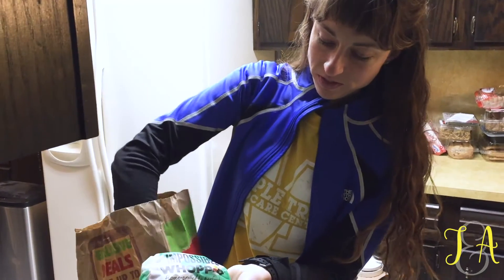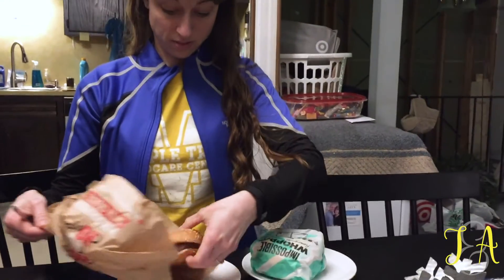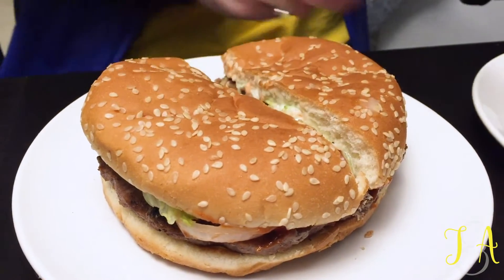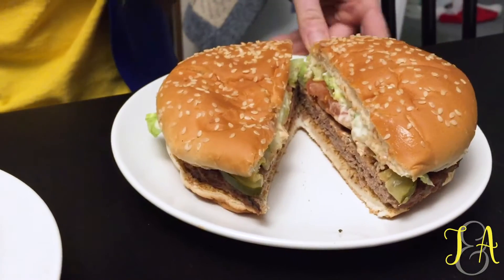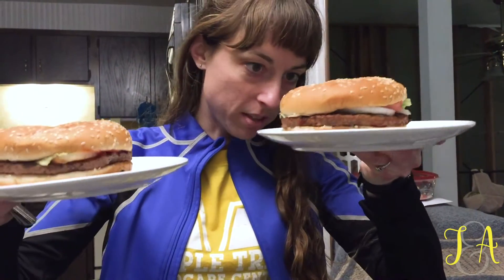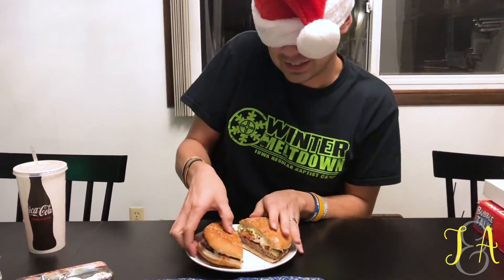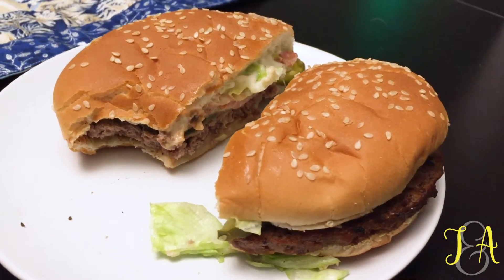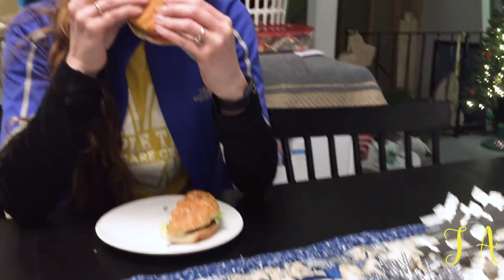Impossible Whopper vs. Regular Whopper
We got both the classic Whopper and the Impossible Whopper from Burger and compared them side-by-side.

We decided that we wouldn't want to pay full price for either of them (mostly because we're so frugal). However, regardless of the price, how did they taste? You'll have to watch to find out!